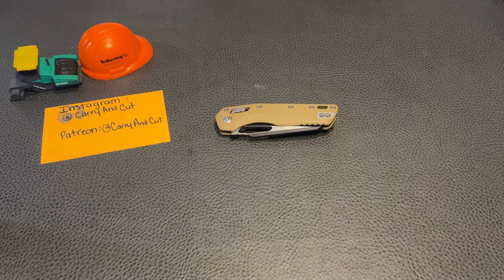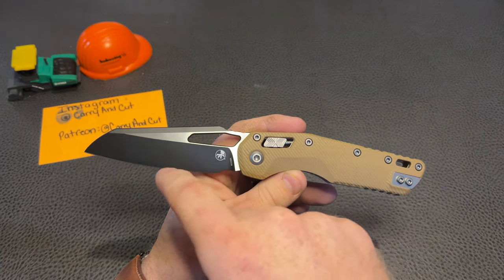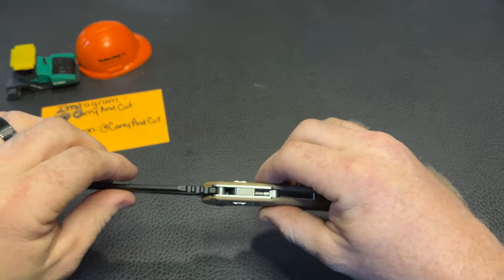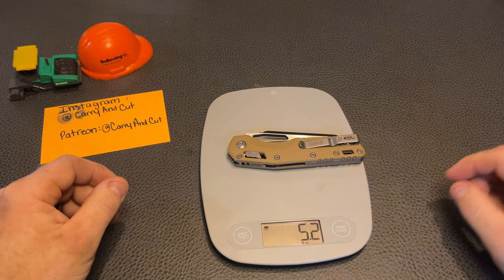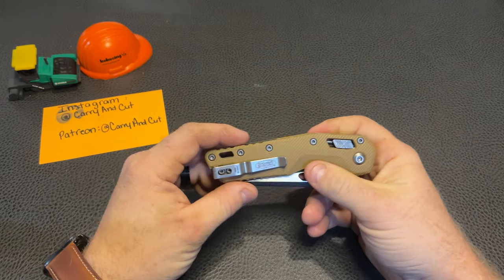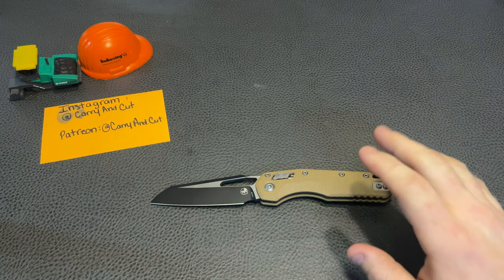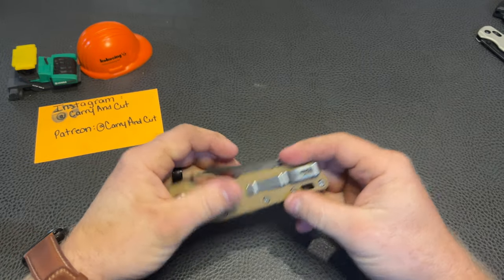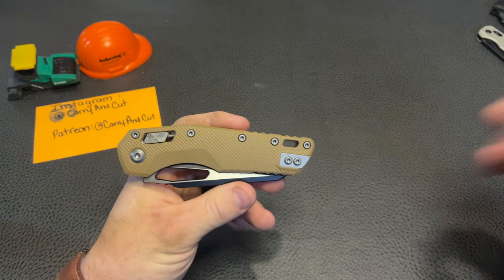Microtech msi review !! Such a good knife for a really good price !!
Huge thank you to Stephen Weigel for sending in this Microtech Msi for us to look at !

Lansky sharpening system

Sharpal diamond sharpening stone

Leather strop

Knife pivot Lube

Locktite stick